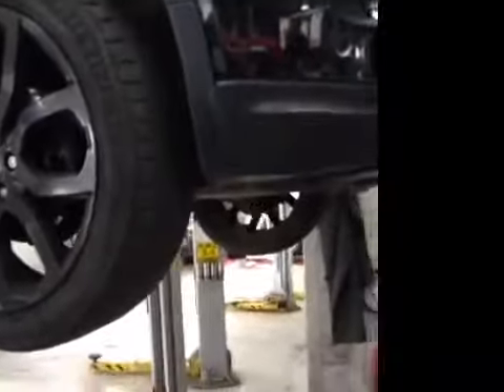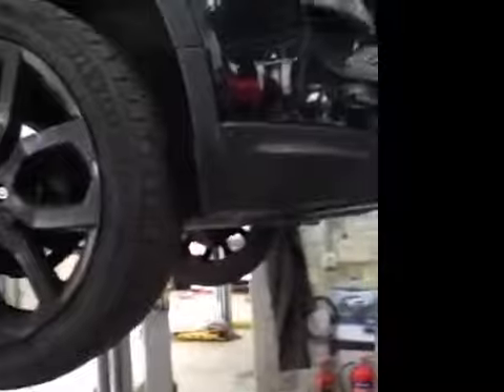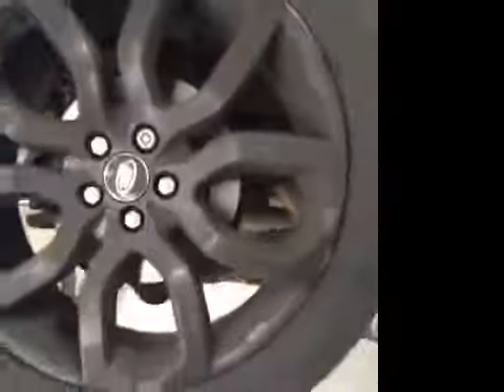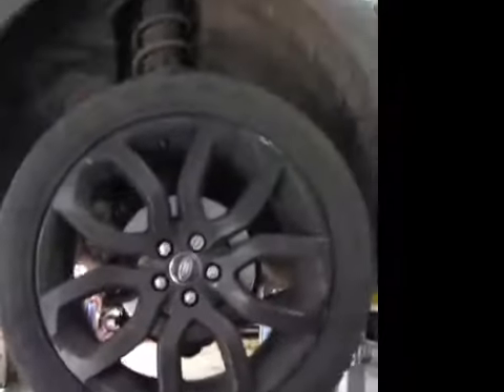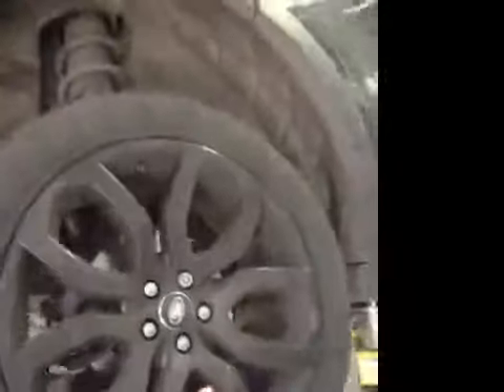VHC - 8145 - YB15FTN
Vehicle Healthcheck Video - Jobnumber: 8145 - Registration Number: YB15 FTN